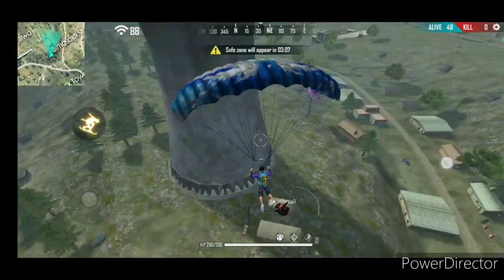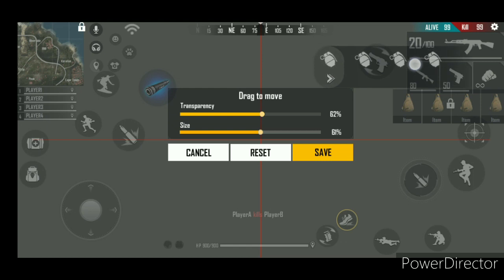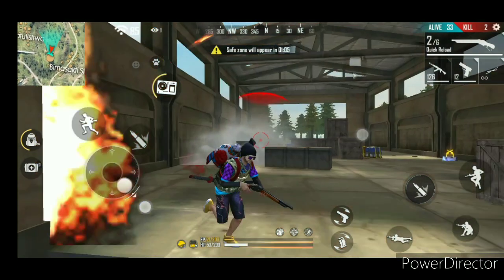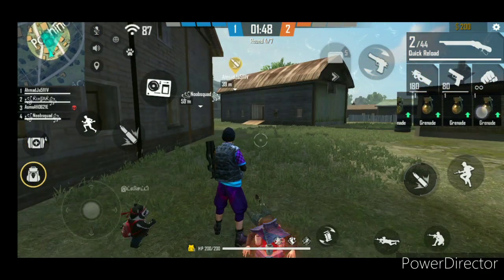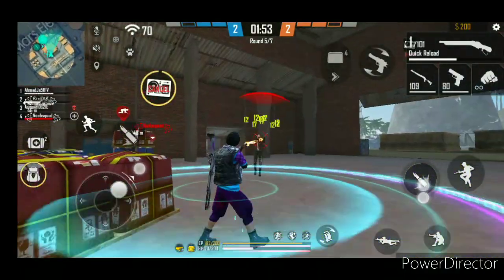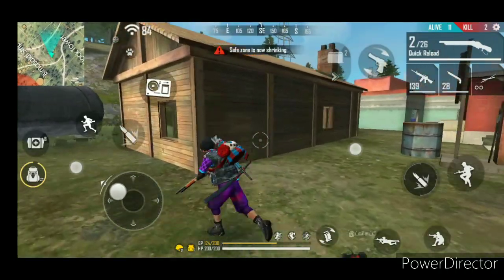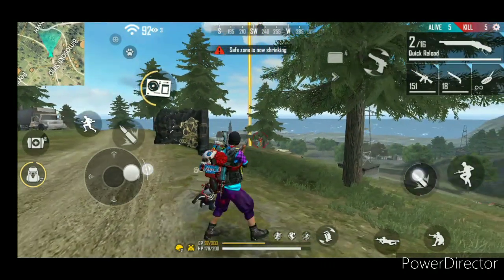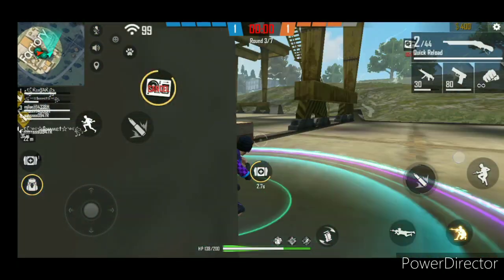TOP 5 M1887 Head shot Tips and Tricks in Tamil || One tap Head shot Tips and Tricks in Tamil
Invite Code : 0BGF9S

free fire troll videos, free fire short film, free fire hidden place, free fire status videos, free fire WhatsApp status videos, free fire game free emotes, free fire free Elite Pass.